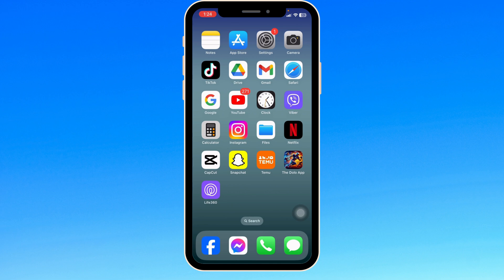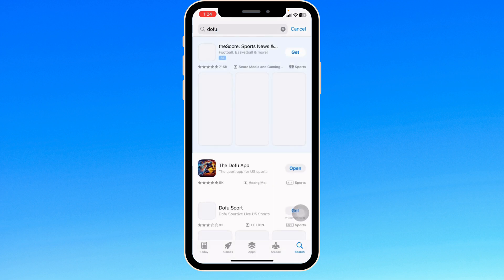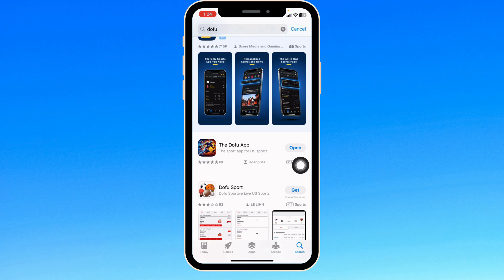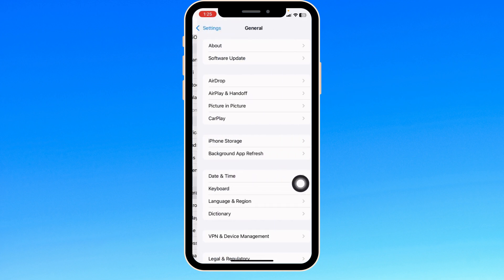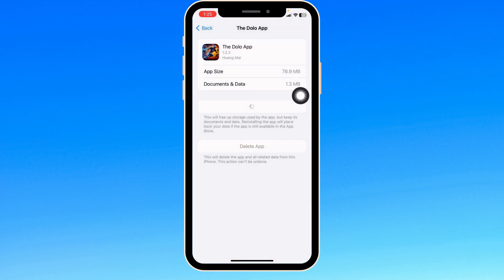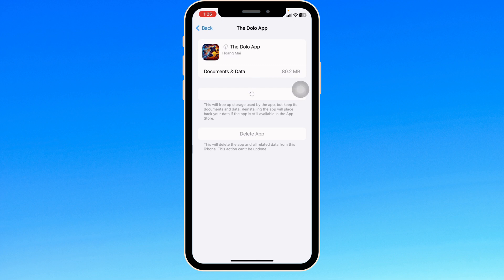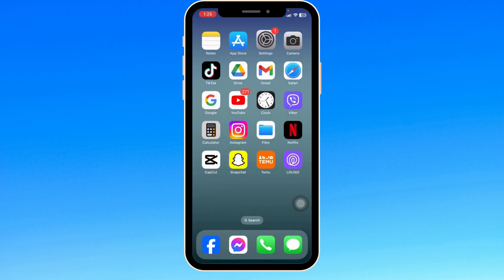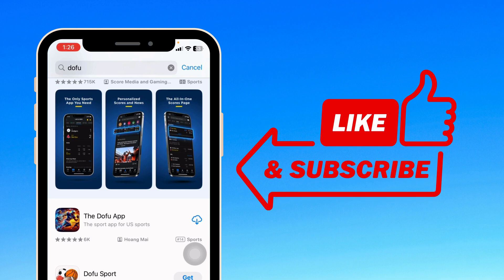Dofu Sports App Not Working| How to Fix Dofu NFL Football App Not Working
"Encountering issues with your Dofu Sports app, specifically with NFL football streams not working? Learn how to fix this problem with a reliable solution in 2024. Whether you're facing playback errors or connectivity issues, this tutorial will guide you through troubleshooting steps to get your Dofu Sports app up and running smoothly for NFL football streaming.

In this tutorial, we'll cover:

- Checking your internet connection and ensuring it's stable.
- Verifying if the Dofu Sports app is up to date with the latest version.
- Clearing app cache and data to resolve potential glitches.
- Steps to reinstall the Dofu Sports app to fix persistent issues.

Get back to enjoying NFL football streams hassle-free with these troubleshooting tips. If you're experiencing the Dofu Sports app not working for NFL football in 2024, this video tutorial provides effective solutions.